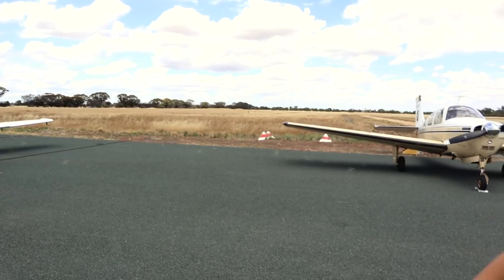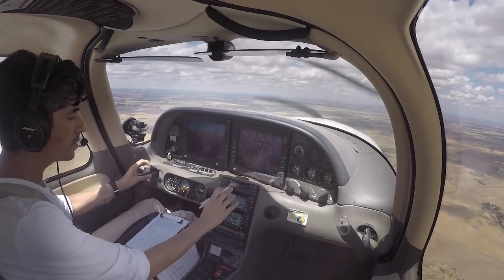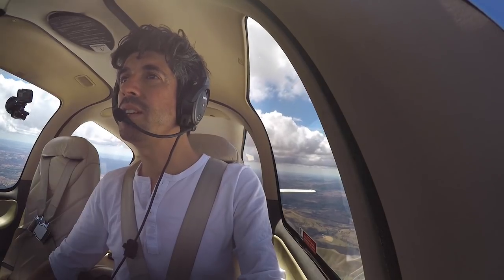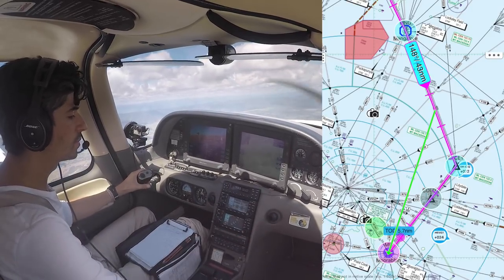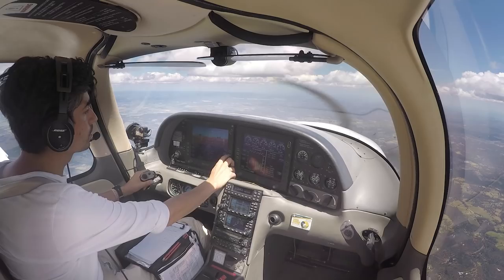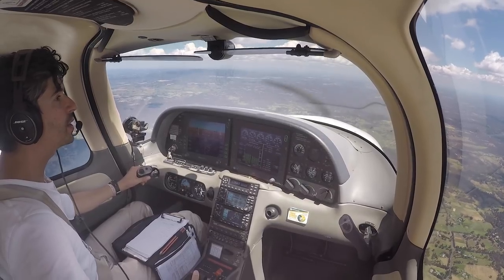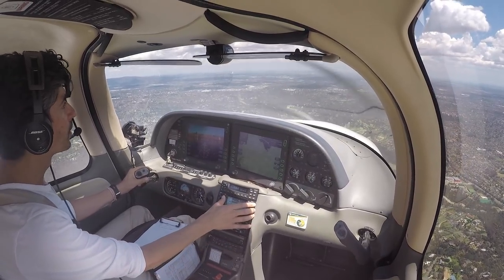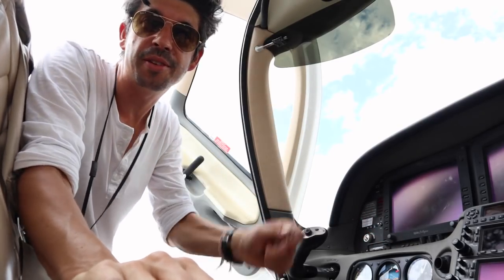Wake turbulence from Boeing 737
Passing underneath a Qantas Boeing 737 we get a 'Caution Wake Turbulence' warning from Air Traffic Control on a flight from Echuca to Moorabbin Airport. This IFR (Instrument Flight Rules) pilot vlog features the radio calls, departure from Echuca and arrival into Moorabbin.

This flight was in a Cirrus SR20 (VH-TDS) under the Instrument Flight Rules departing Echuca in uncontrolled Class-G airspace, and transiting through Melbourne's controlled Class C airspace. Listen as we get clearance from Melbourne Approach and get vectored from our planned track direct to a waypoint.

Filmed on a Canon EOSM6, various GoPros, and sometimes my iPhone.